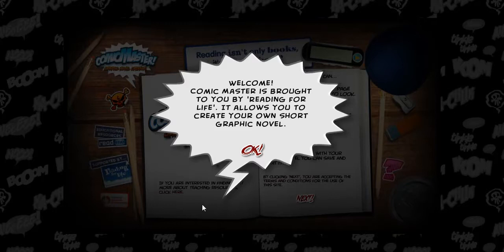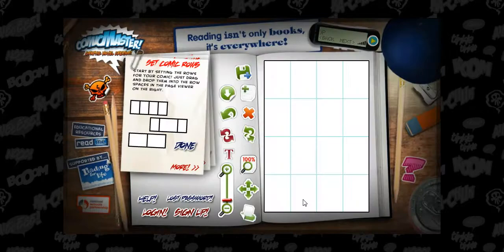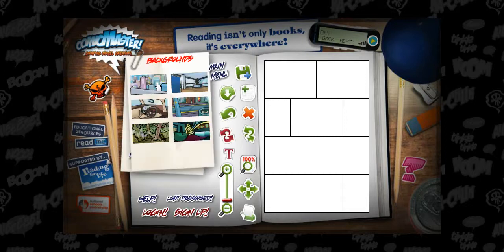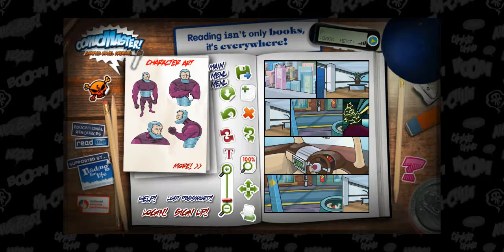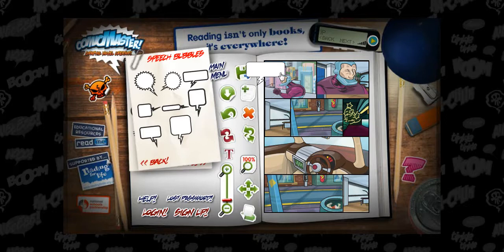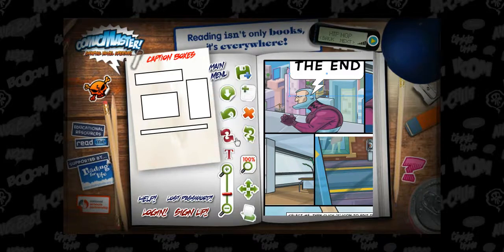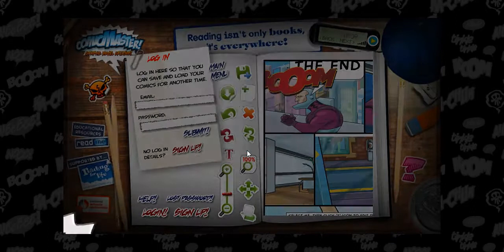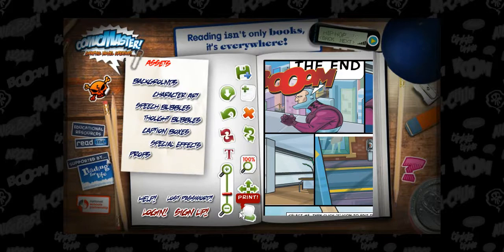Comic_Master_Explained.mp4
Instructions for Comic Master